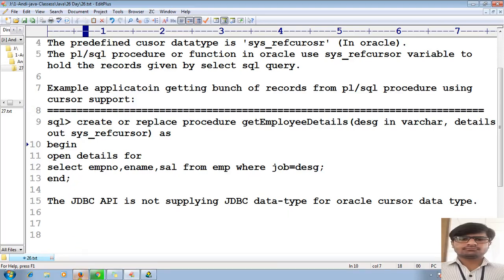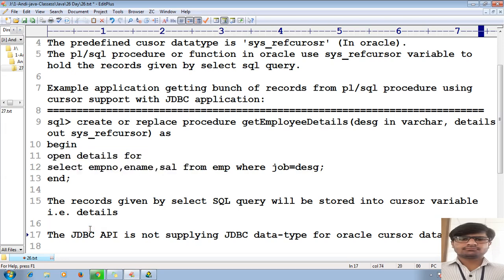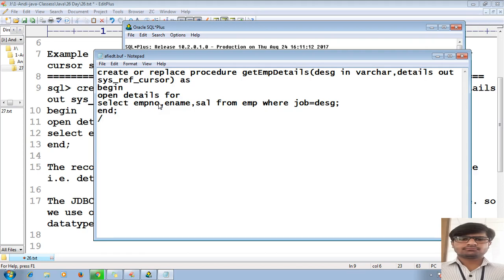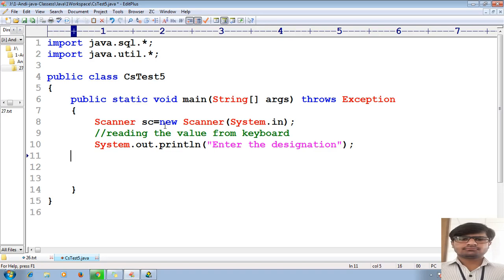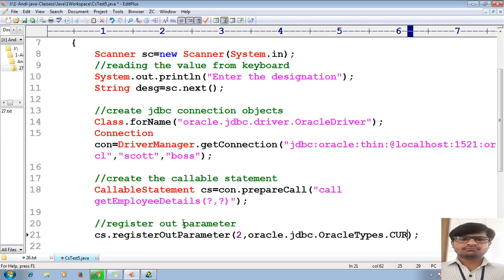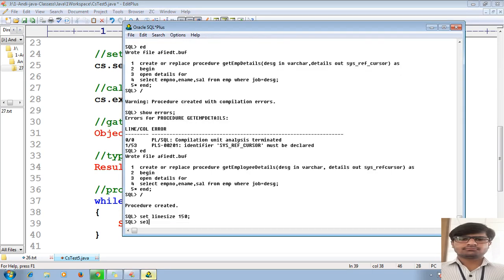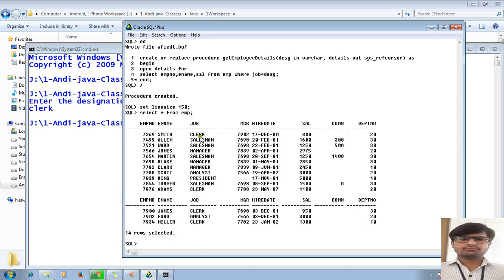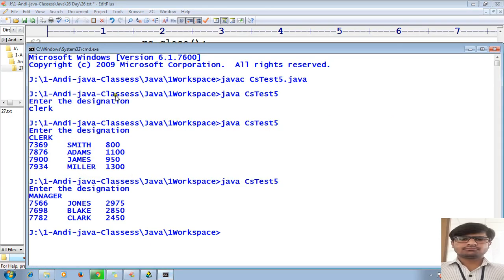50 Advanced Java Tutorial |JDBC|Cursor type-retrieve bunch of records from pl/sql procedure cursor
Advanced Java JDBC Tutorial : Example Java JDBC application on getting bunch of records from pl/sql procedure using cursor support with Callable Statement. adv java java database connectivity